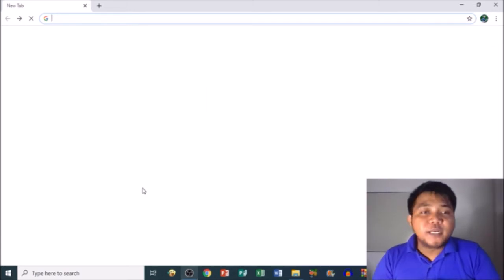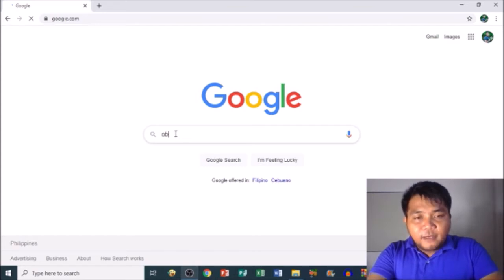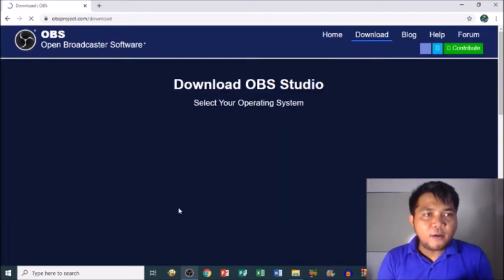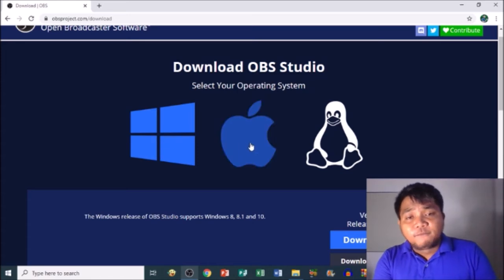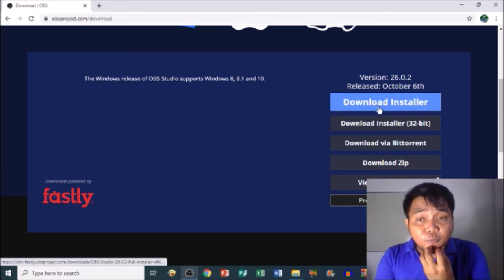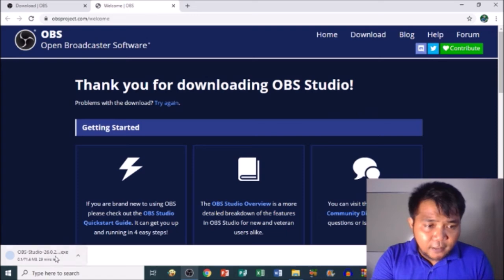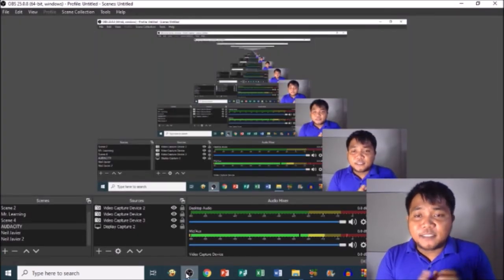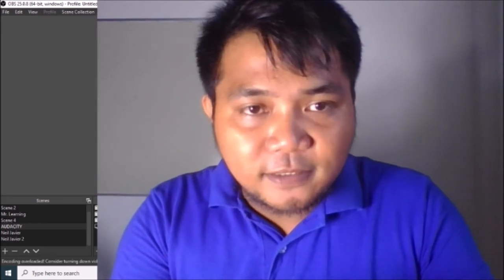How to Download and Install OBS for PC? | Mister Learning